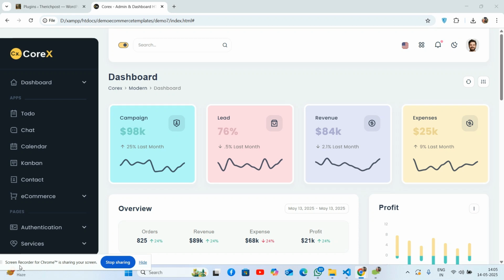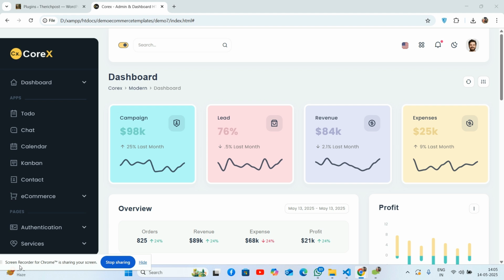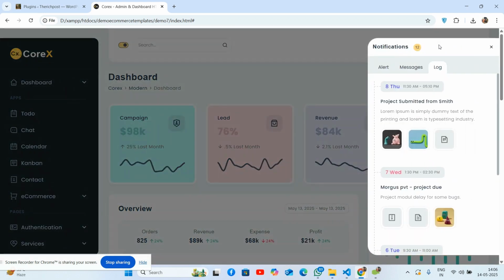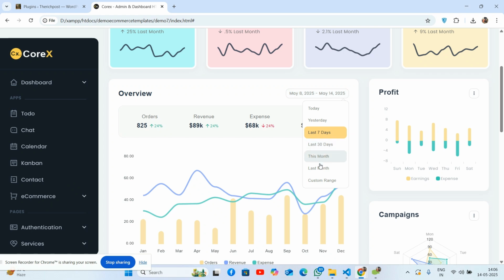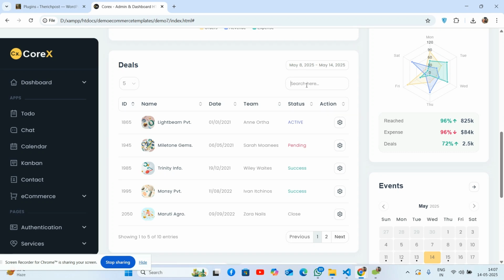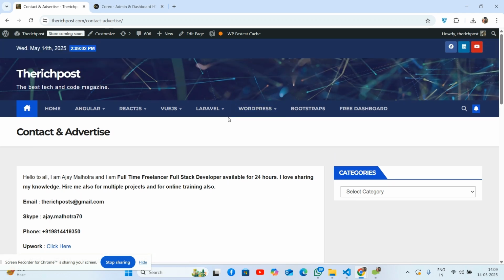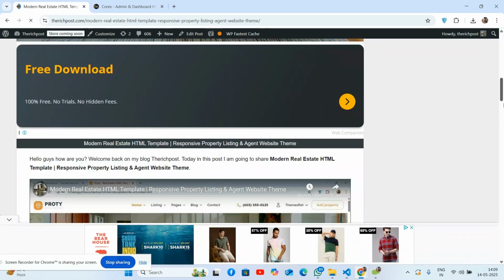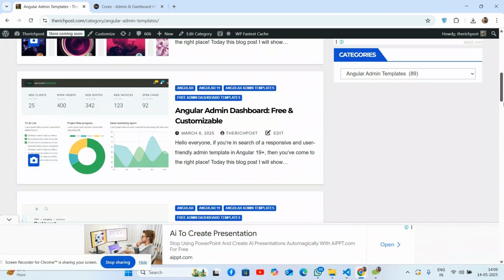Admin Dashboard UI with Advanced Theming | Bootstrap 5 + Material Design 2025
🎨 Discover how to build a feature-rich Admin Dashboard using Angular and Material Design with Advanced Theming Techniques. This tutorial showcases how to implement custom color palettes, dark/light mode toggle, and dynamic theme switching to create a fully branded and engaging UI.

🚀 Built for modern applications like:

CRM Dashboards

Analytics Platforms

Admin Panels

💡 Key Features:

Angular Material Theming (Dark & Light Mode)

Custom Color Schemes

Responsive Layout

Sidebar, Navbar & Widgets

Scalable Component Structure

🔧 Ideal for developers and designers who want to create professional dashboards with consistent UX using Material Design best practices.

✅ Clean code, mobile-friendly, and perfect for both beginners and advanced Angular devs.

Thanks